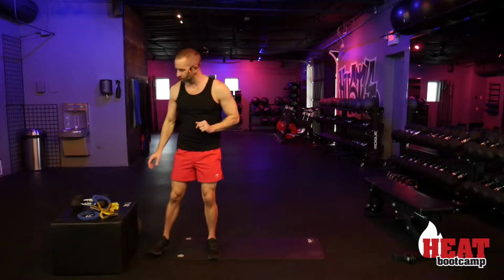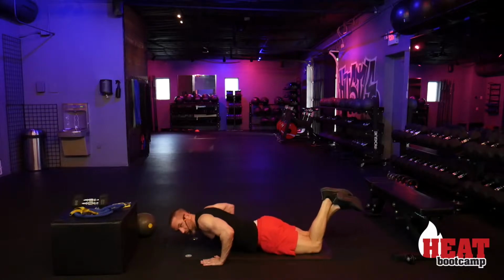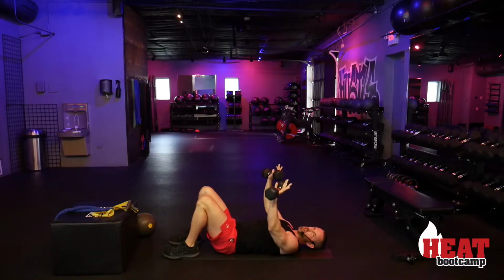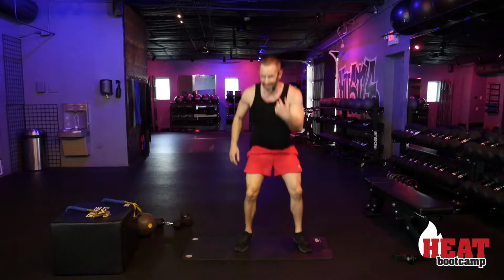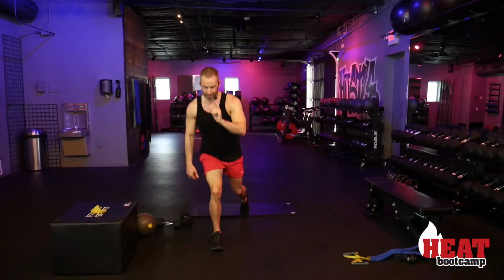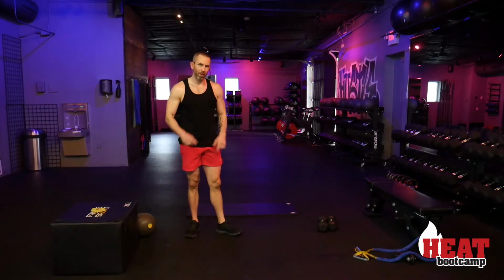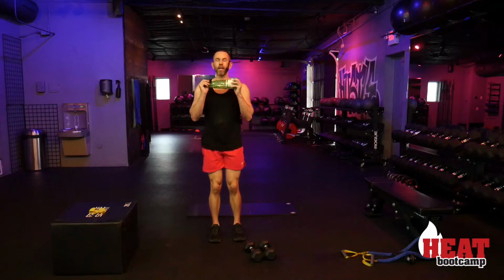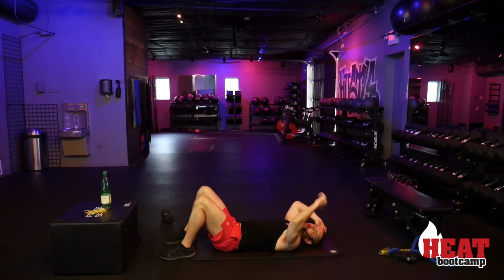HEAT HUSTLE Challenge Day Six - 1000 Rep Challenge w/ Cody Butler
Thanks for joining us for our Lockdown LIVE series!  Tune in Monday thru Friday at noon and Saturday at 10 am as we keep you sweating during social distancing! (This episode was pre-recorded)

Looking for some tunes to jam out to??  Click the link below and follow the HEAT Spotify page for updated playlists!